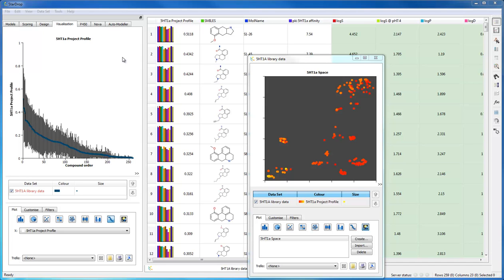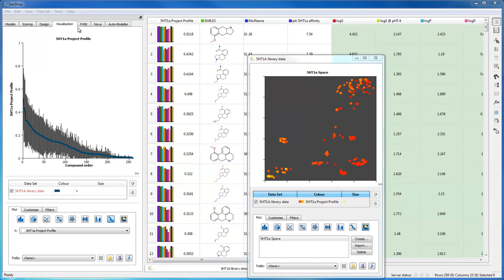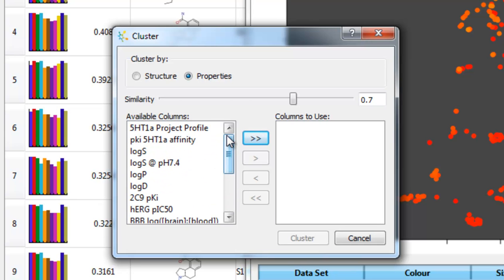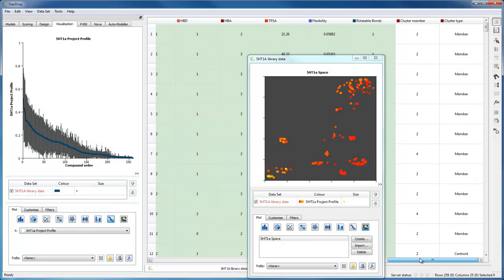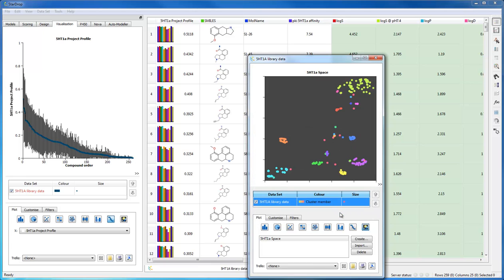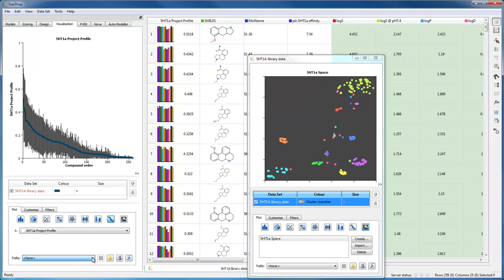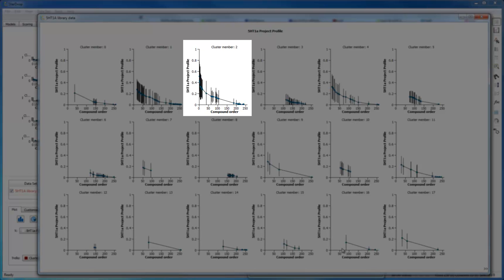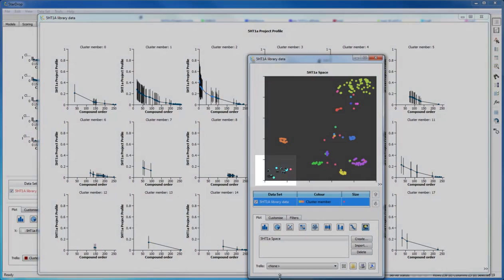Clustering in StarDrop - Drug Discovery Software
The clustering tool makes it easy to identify groups of similar compounds within a dataset based on either their structure or properties. This demo shows how the cluster information can be used with StarDrop's chemical space and data visualisation to easily compare chemical series within a library and target the highest quality chemistries.

If you'd like to learn more about about how you can use StarDrop to help your drug discovery projects or request a trial, please visit our